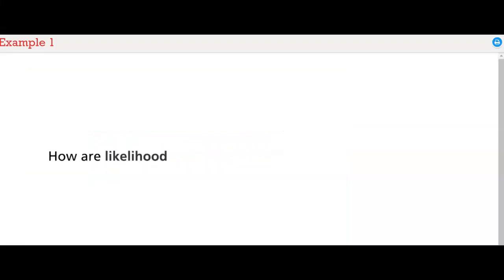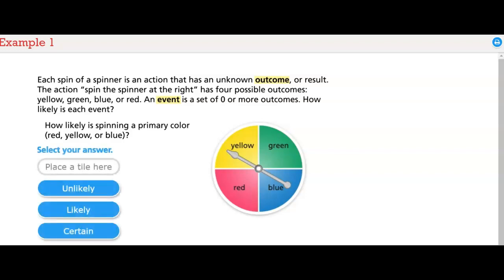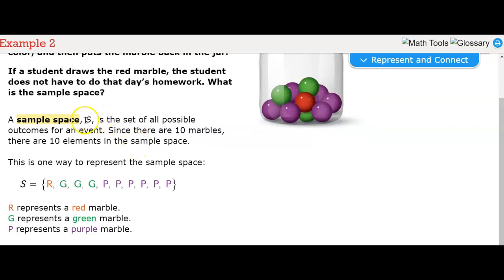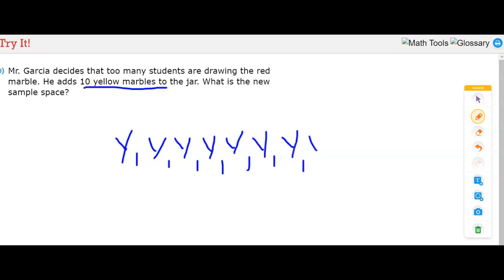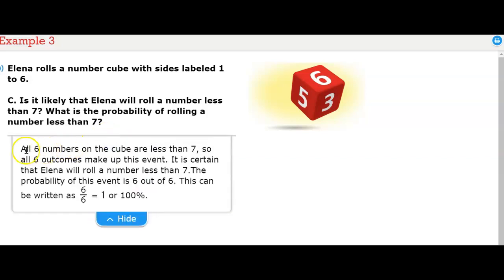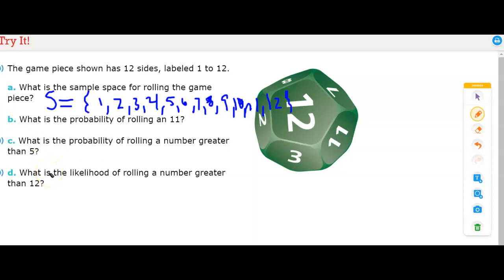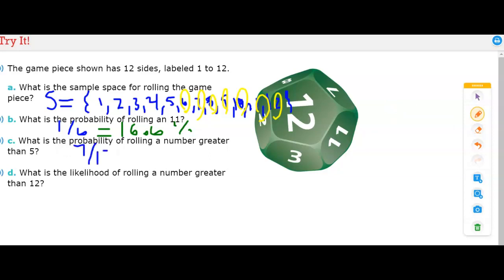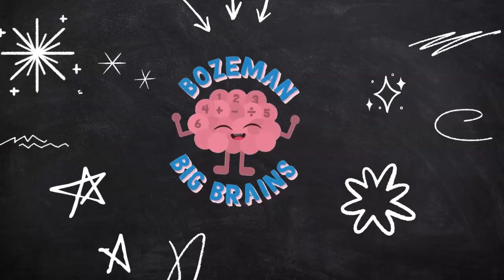7-1 Understand Likelihood and Probability